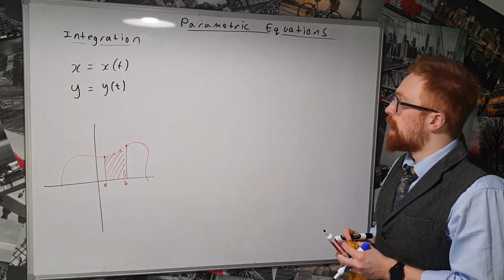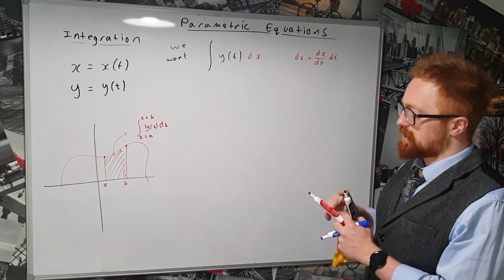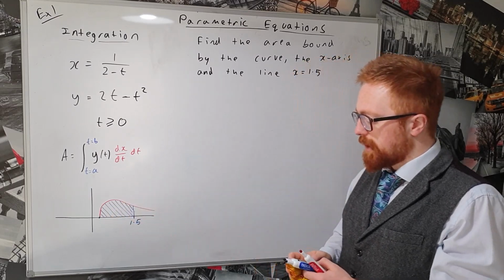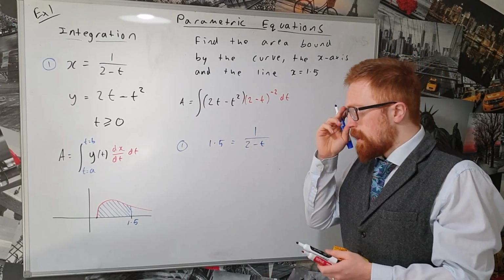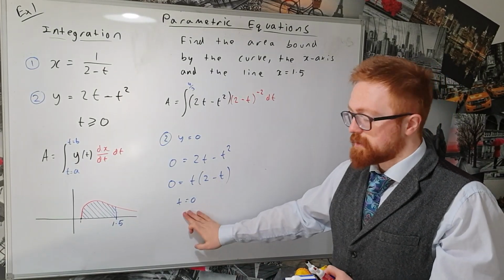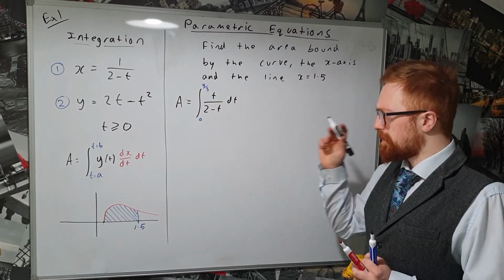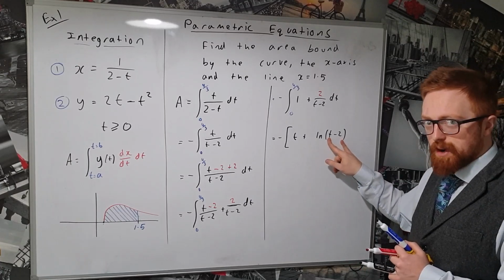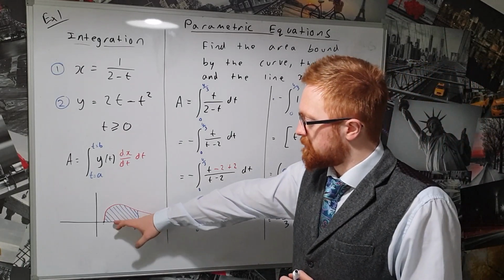Parametric Equations - Integration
In this video, we look at how to integrate a curve which is given parametrically.